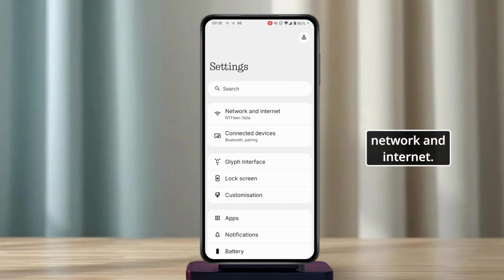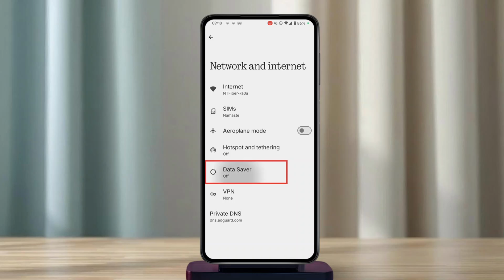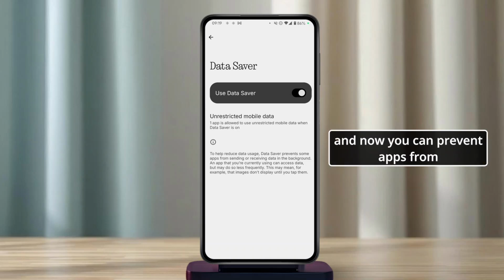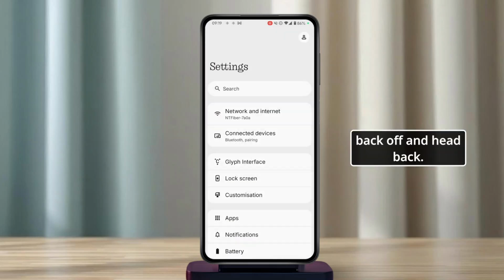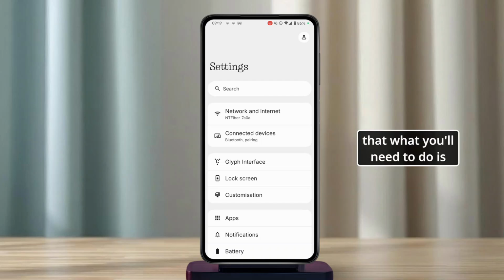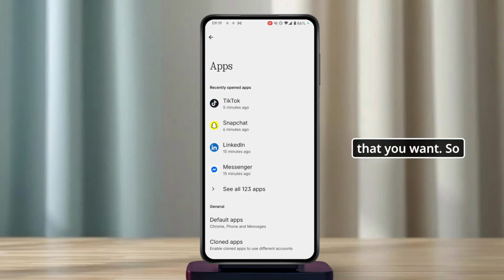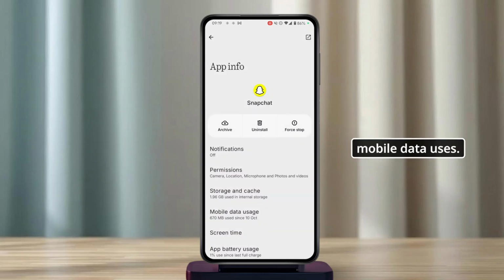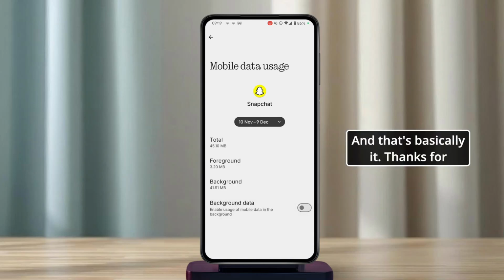How to Set App Specific Data Limits on Android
Learn How to Set App Specific Data Limits on Android with this easy step-by-step guide to control mobile data usage and avoid unnecessary background consumption.

In this video, you’ll learn how to use Android data limit settings for better mobile data management, how to enable app specific data controls, and how to track app data consumption using built-in Android data usage tracking tools. This tutorial also covers practical Android data usage tips for data saving on Android and improving overall app data management without installing extra apps.

Timestamps:
0:00 Introduction
0:40 Open Data Usage Settings